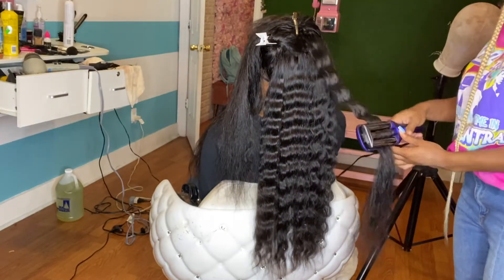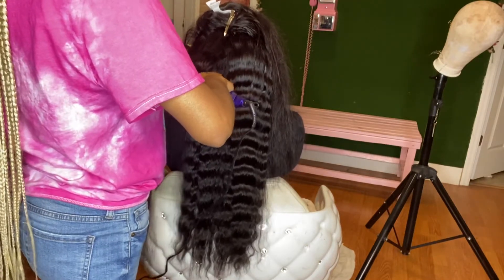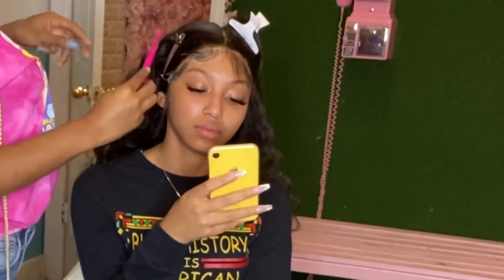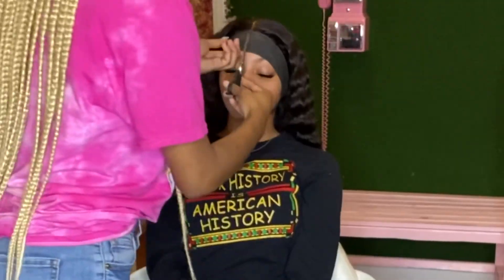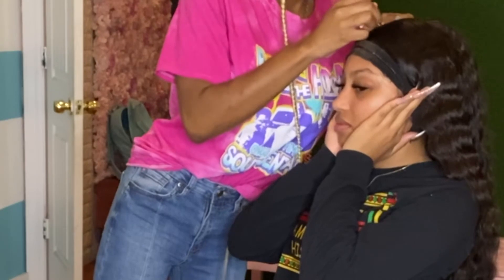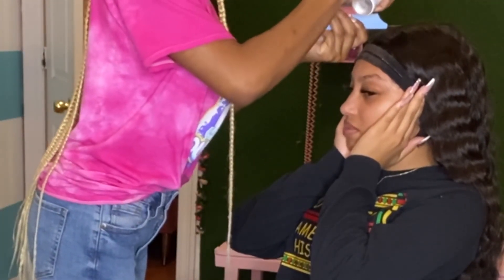How to get the perfect crimps using @VanityAffairCo Transparent lace front wig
Got2Be Spray & Gel : local beauty supply store
Cap: local beauty supply store

Back in October I visited the La Fashion District this is my 2nd time visiting the district and I found a ton more vendors for my boutique . If you haven’t checked out me Touring the La Fashion District check this video

Purchase my ebook & business plan : Build it like a Boss

Don’t want to find quality vendors yourself ? For ease of access here’s a vendor list

For any business or promo inquiries EMAIL ONLY !